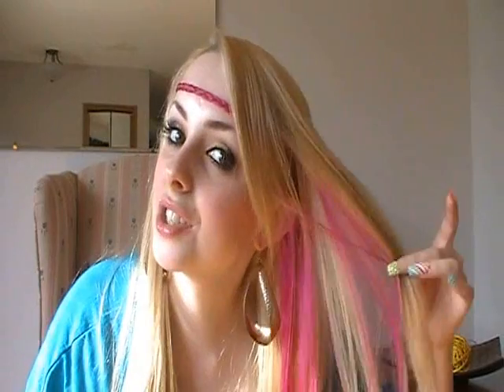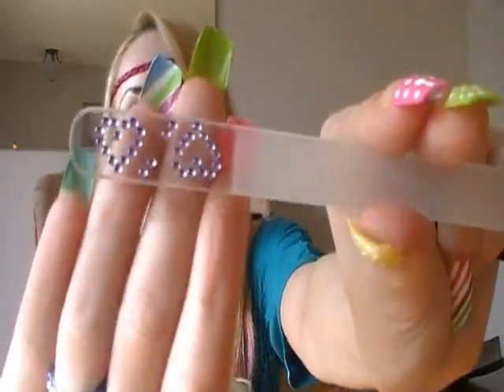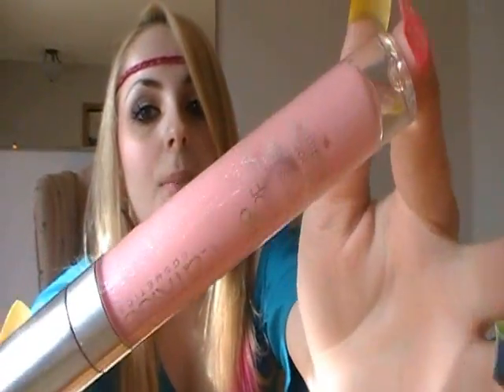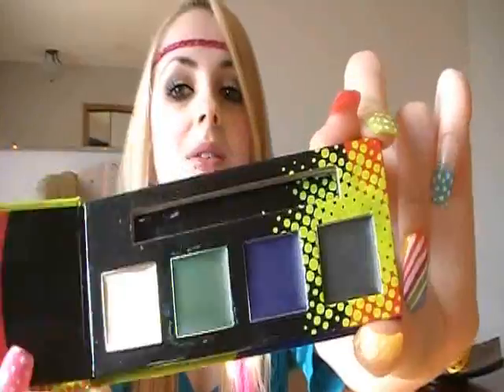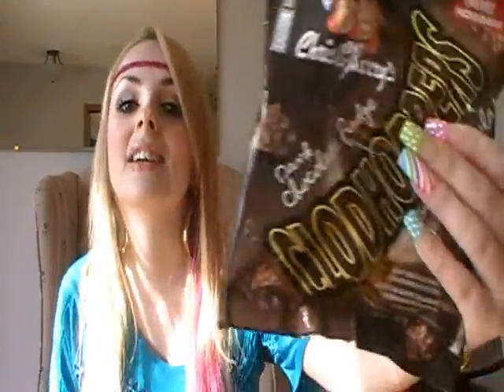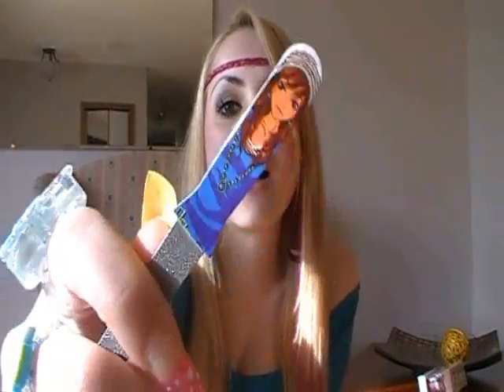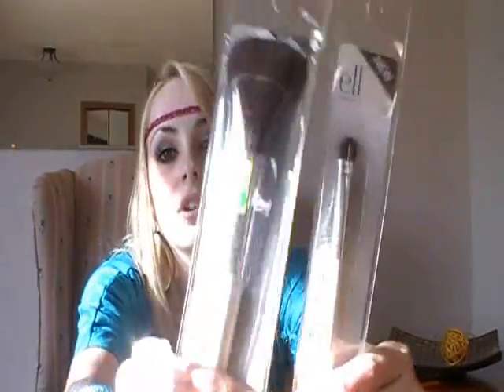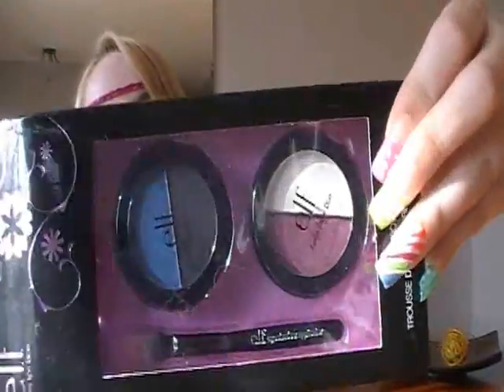♥HAUL! Cute Friendship Haul♥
Presents from Daphne, My gorgeous friend from the Netherlands
Presents from Me to Daphne!

All in one huge haul!

I am NOT advertising these products shown in this video. Everything shown was purchased by me with my own money except for the gifts shown which were given to me for presents from my friend. These are my own opinions, i am NOT getting paid to make this video.